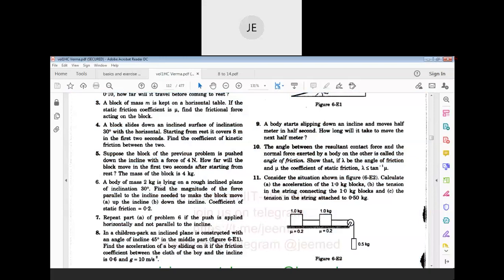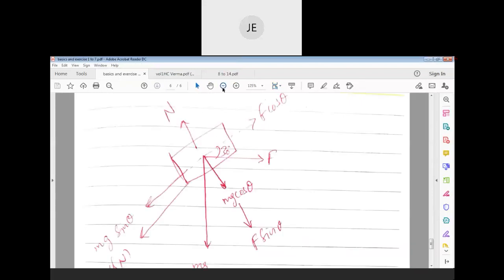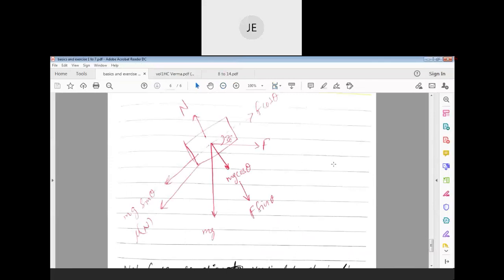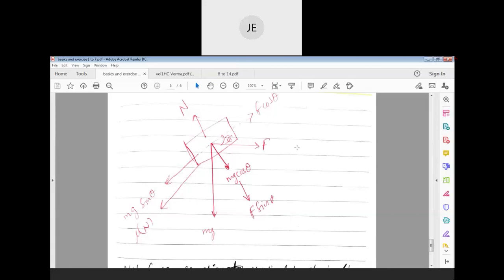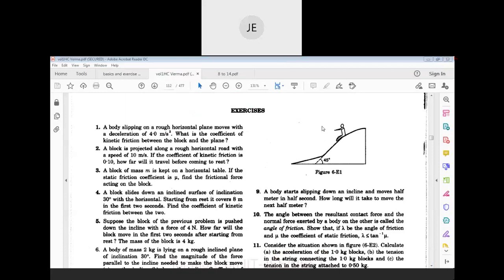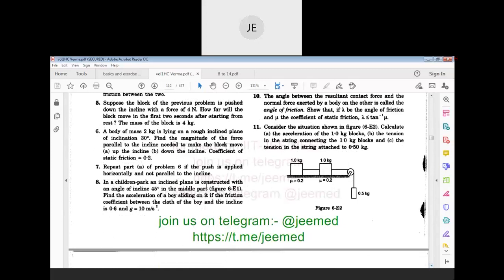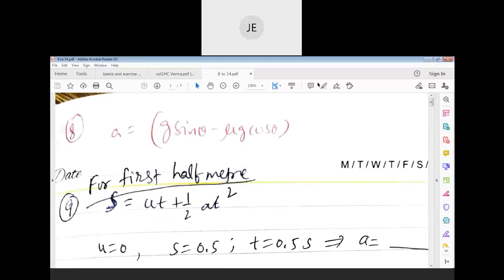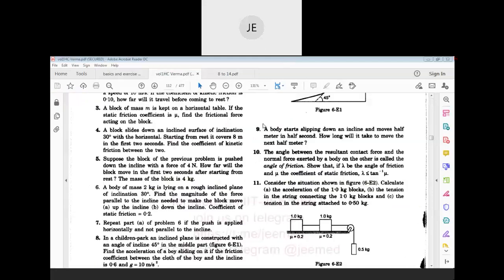Exercise 7 to 14